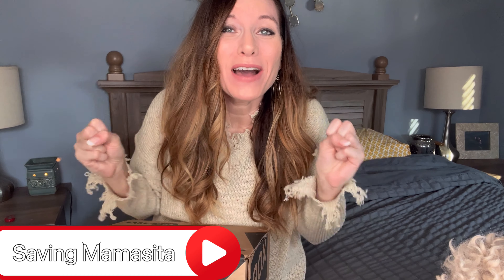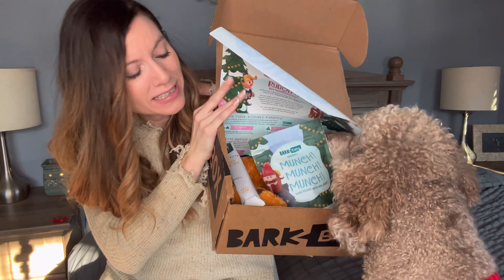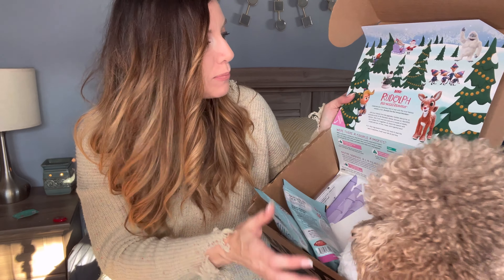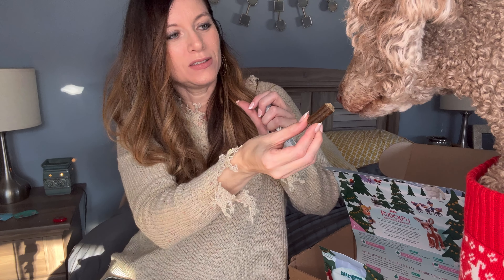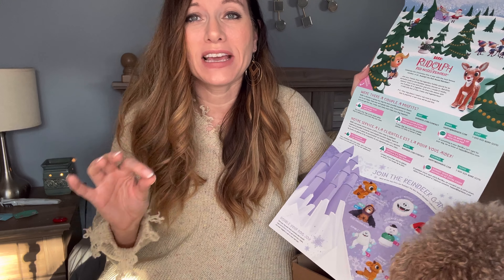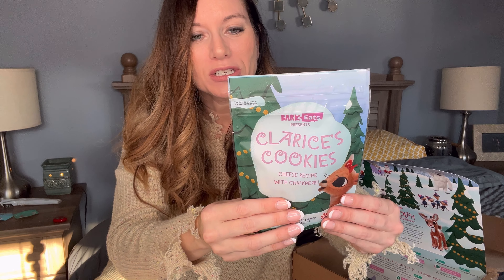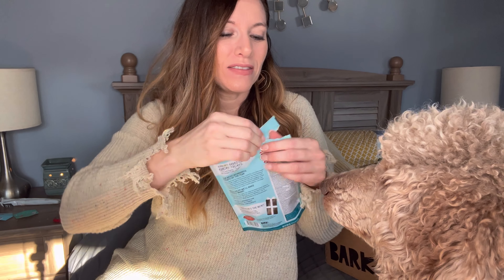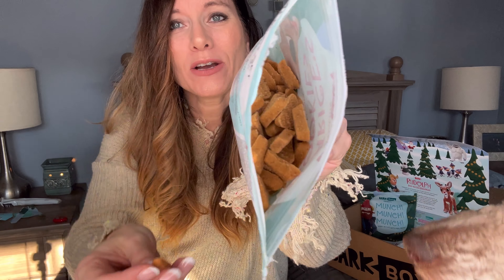Bark Box December Unboxing: dog box review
In today's video, on Saving Mamasita we open our third Bark box, a super fun themed subscription box for dogs!  It's a Barkbox review and unboxing and Prince Miguel is ready!  Watch the video to see if Prince approves!

The Barkbox subscription box includes two dog toys and two bags of dog treats and 1 chew!

If you would like to give Bark Box a try for your pups please consider using my referral